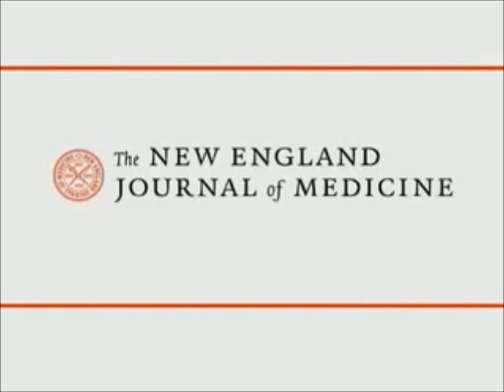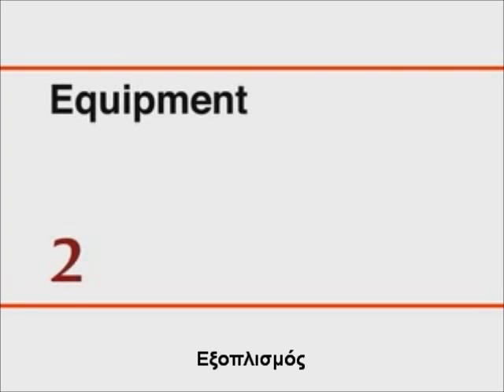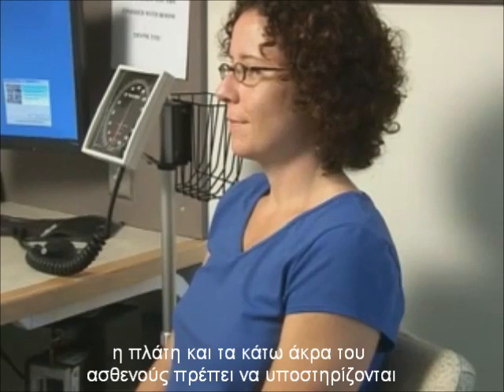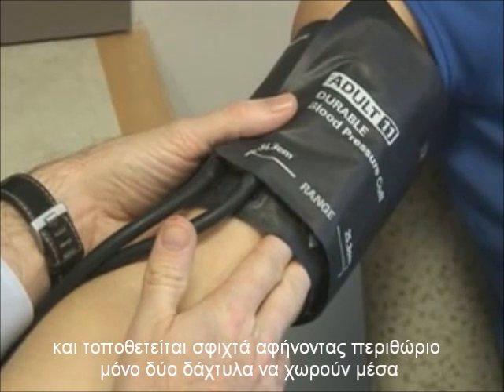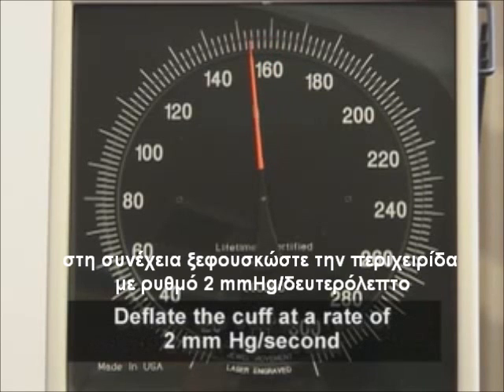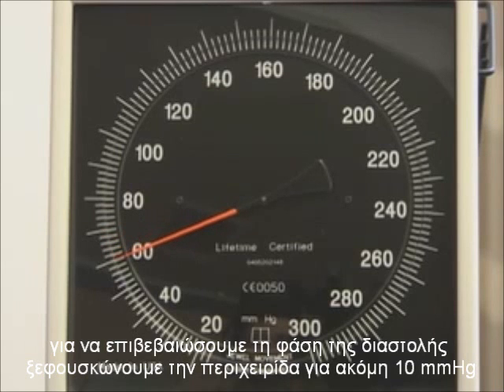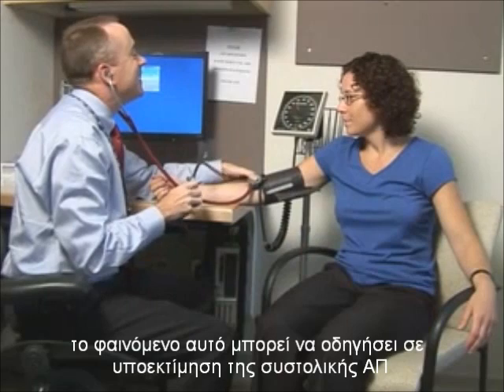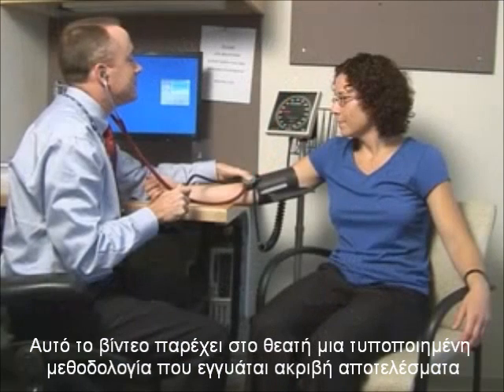Μέτρηση Αρτηριακής Πίεσης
Πρόκειται για τη δική μου ελληνική μεταγλώττιση ενός βίντεο του κορυφαίου διεθνούς Ιατρικού περιοδικού, με αναλυτικές οδηγίες για τη σωστή μέτρηση της Αρτηριακής Πίεσης σε ενήλικες. Ελπίζω να σας βοηθήσει.